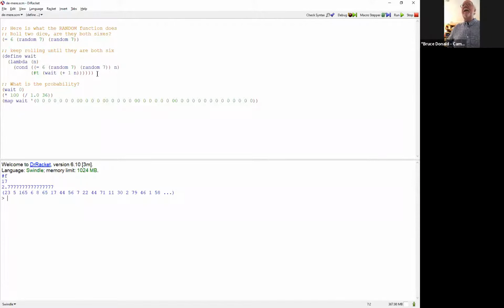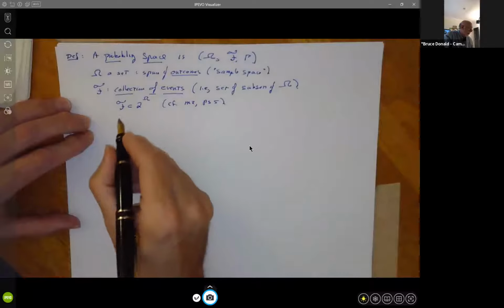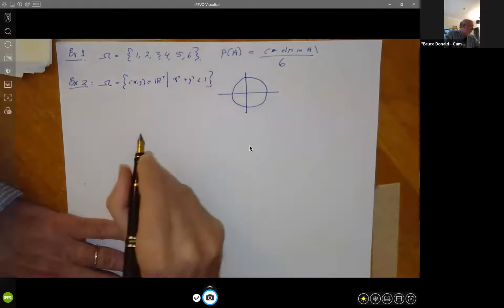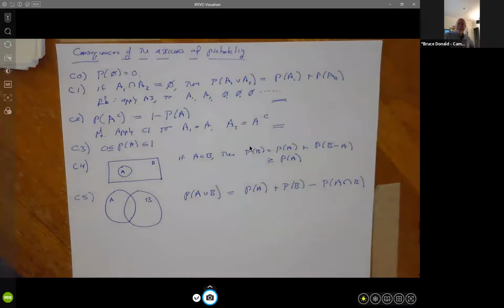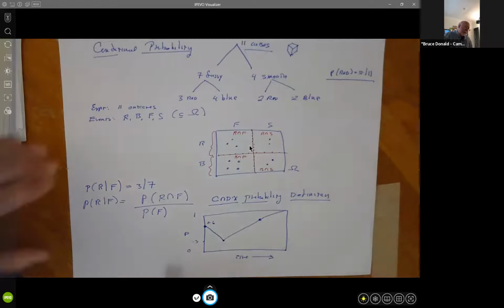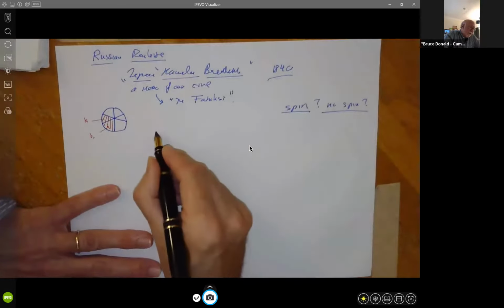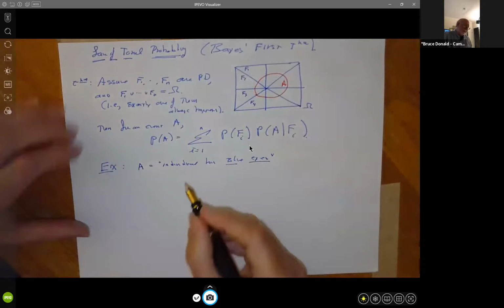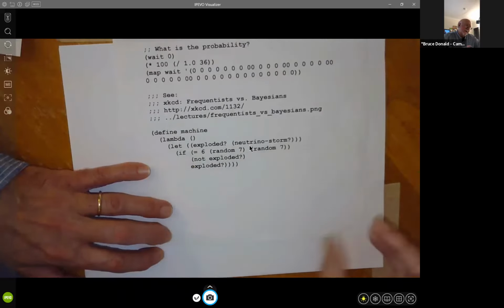Axioms of Probability, Conditional Probability – L21 Comp. Sci. 230 - Bruce Donald, Duke University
Topic: Axioms of Probability, Conditional Probability, and Independence
This lecture is designed for our first-year/sophomore discrete mathematics in computer science class. Lecture 21, Recorded for CS 230, Duke University,

Professor Bruce R. Donald.

Acknowledgments: The probability section of CS 230 must accommodate Duke students with a wide range of backgrounds, ranging from those who with sophisticated training in Statistics, to those who haven’t seen much of probability or combinatorics before. Hence, these lectures on probability are even more indebted to my colleagues at Duke and at other universities who have developed useful materials and been generous to share them.